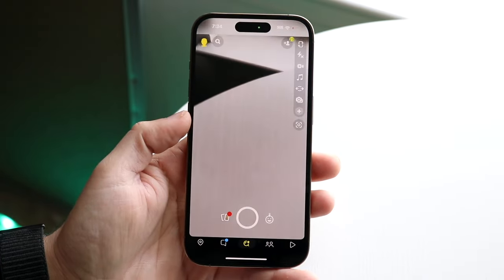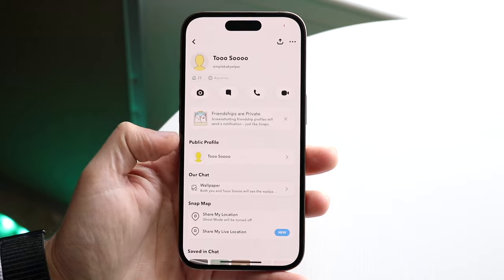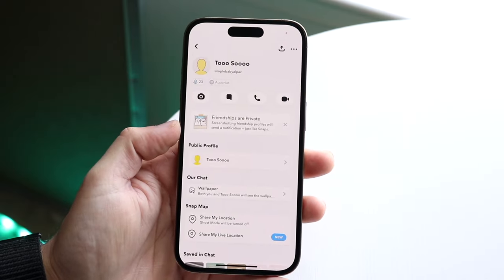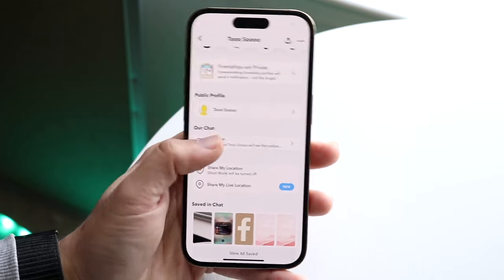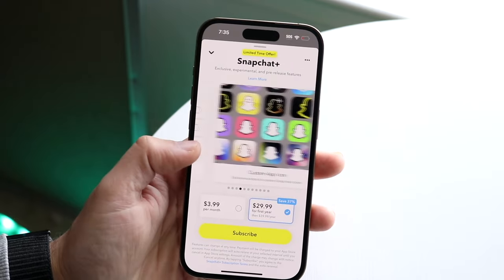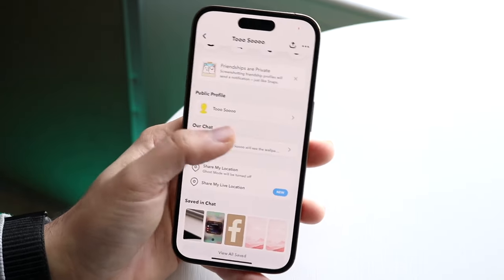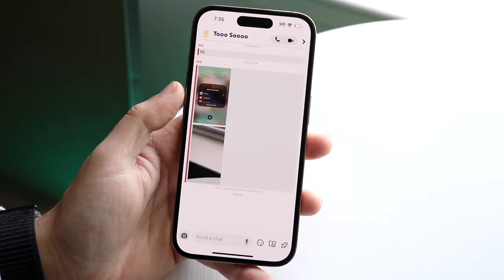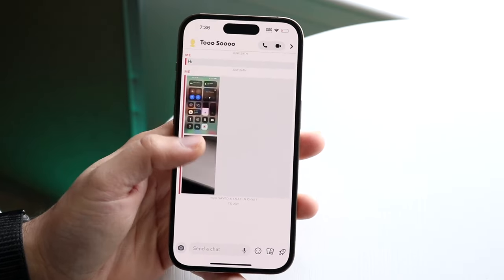How To Change Chat Wallpaper On Snapchat!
Here is exactly How To Change Chat Wallpaper On Snapchat!